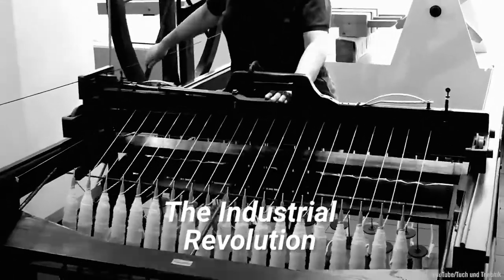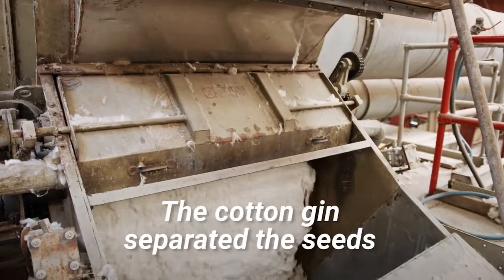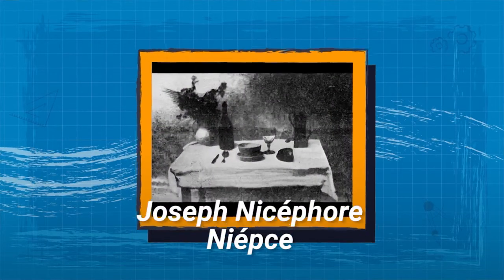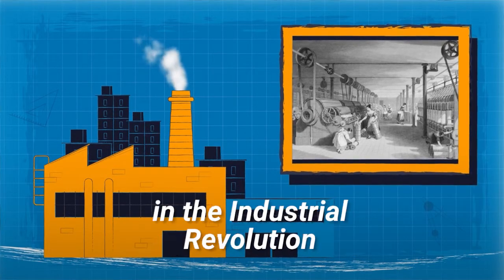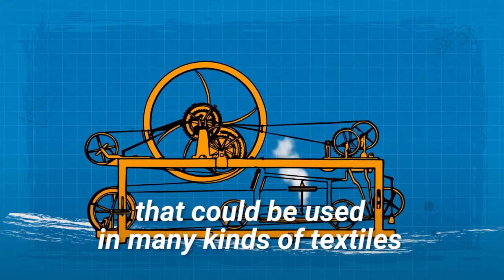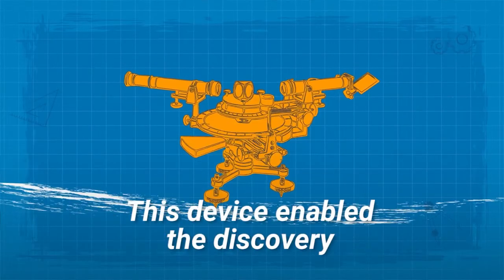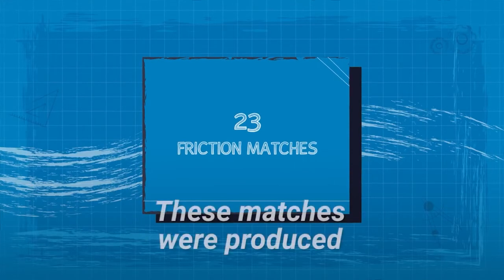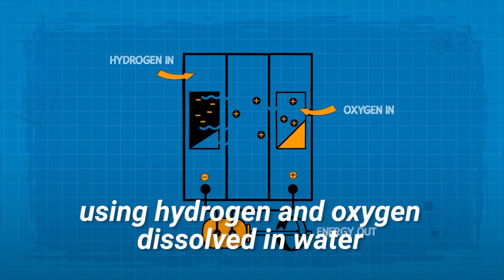27 industrial revolution inventions that changed the world